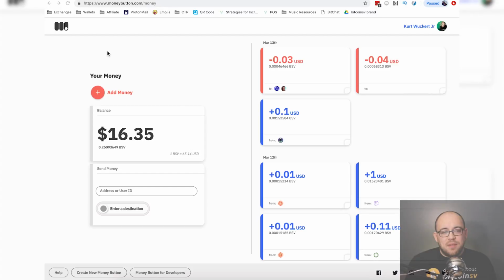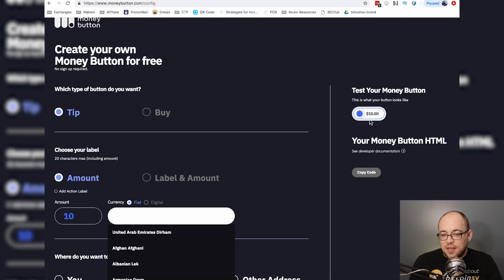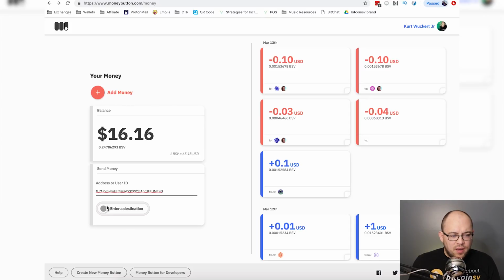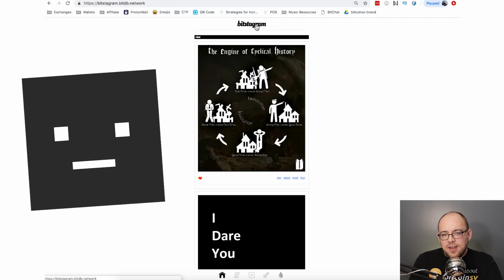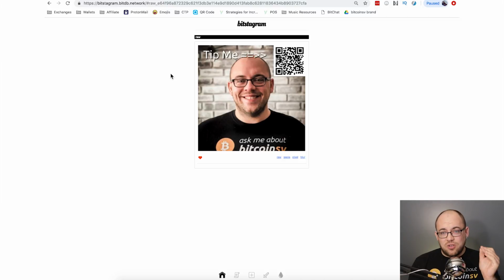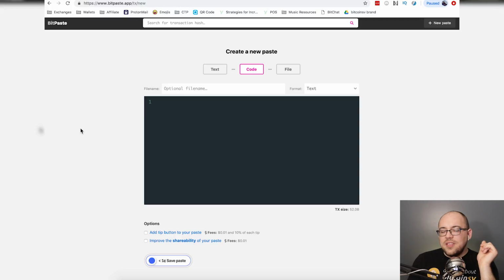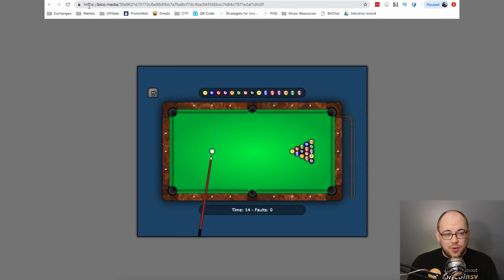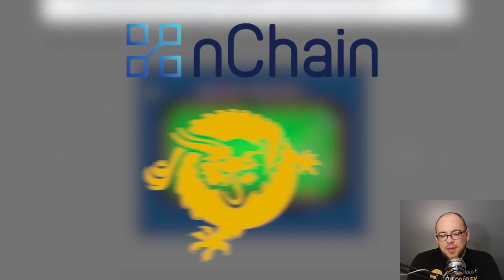Bitcoin SV Metanet Tutorial: What is Money Button?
What is Money Button? Kurt Wuckert Jr explains!

It's one of the simplest wallets in existence, and it's an incredibly powerful tool for writing data to the Bitcoin (BSV) Blockchain. Stemming from the Bitcoin Cash (BCH) ecosystem, founder and lead developer, Ryan X Charles, migrated all Money Button services to Bitcoin SV so it could utilize the powerful tools being built into the grand vision called "Metanet."

Using the tools created by "_Unwriter" Money Button has become the tip of the spear in simplifying use-cases across the exploding ecosystem of app development.

Everything from simple tipping, to paywalls and even writing JavaScript, CSS and HTML to the MetaNet, Money Button is a tool for users and builders of all skill-sets! Learn how to set up your wallet, see Bitstagram in action and a game of billiards played right from the blockchain.